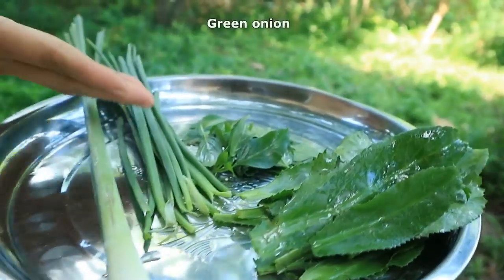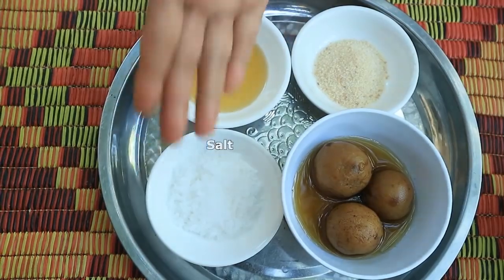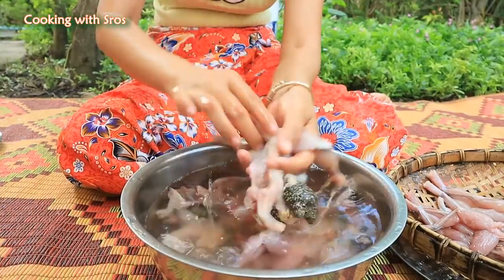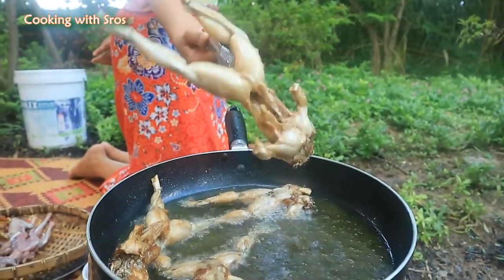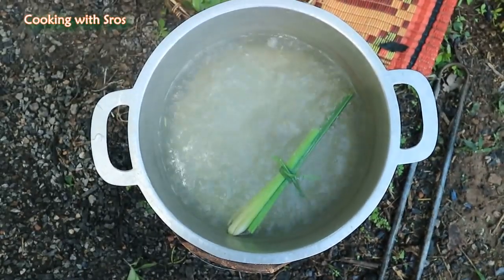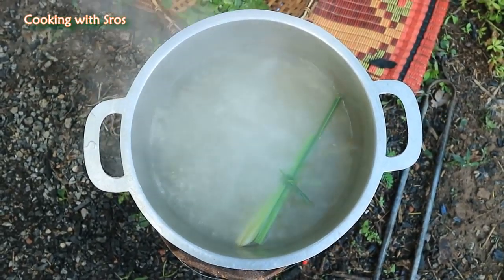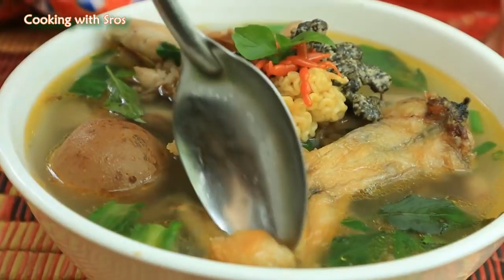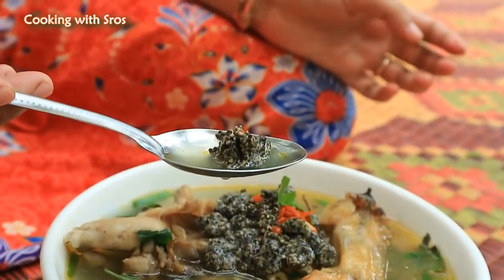Yummy Frog With Lime Pickle Soup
How to cook Yummy Frog